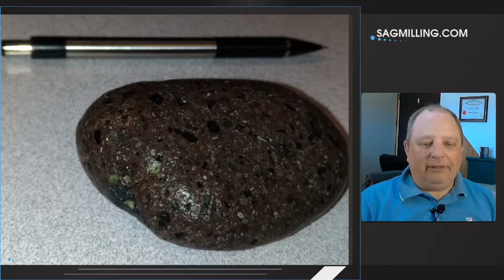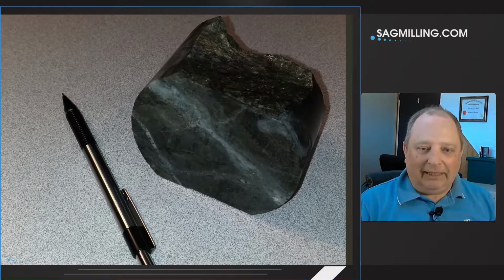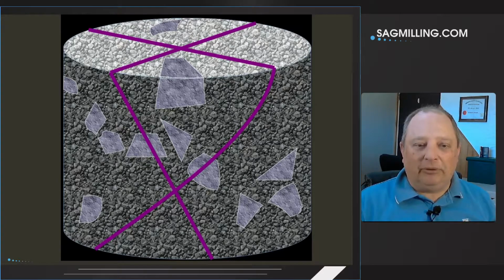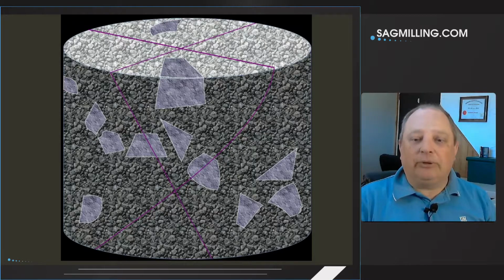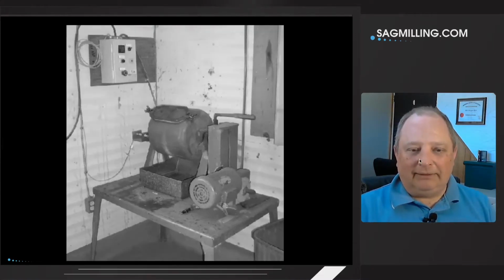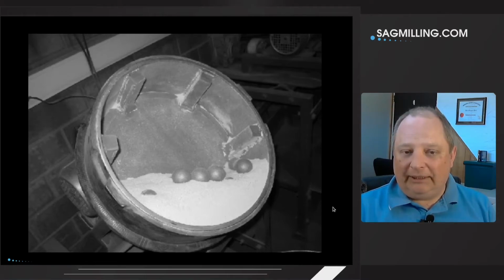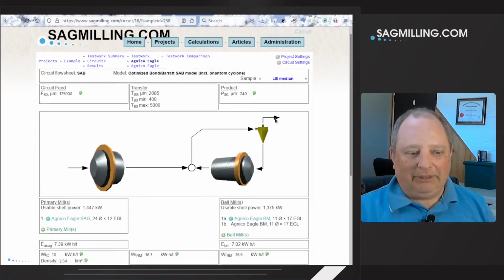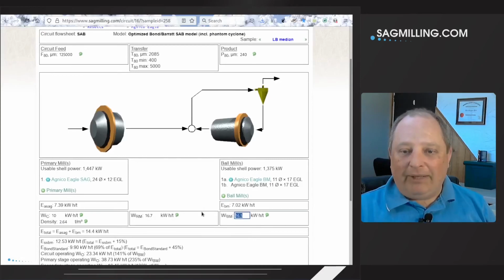The basis of specific energy models Ep.02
Episode 2 of the "Mineral Grinding Concepts" series.  Specific Energy models are empirically fitted to turn laboratory test results into predictions of industrial plant performance.  This video describes how models deal with variations in rock hardness across size ranges.

▪ Video clips of tests by Alex Doll, filmed at ALS Mineral Services in Kamloops, Canada.
▪ Photos of other test apparatus by Alex Doll, taken at ALS Mineral Services in Kamloops, Canada and SGS Chile in Santiago.